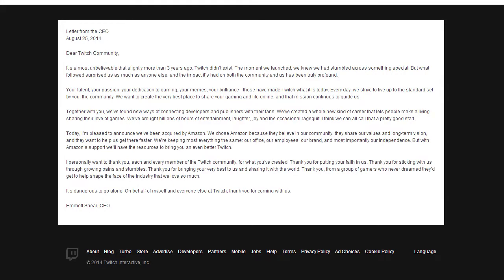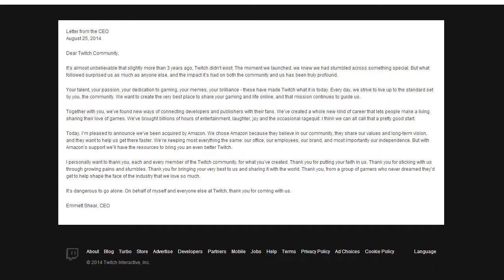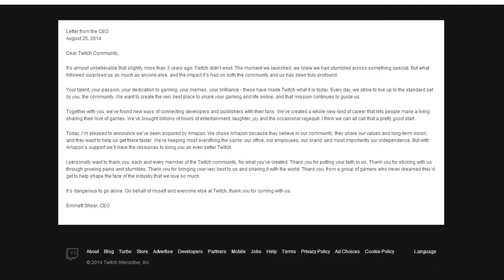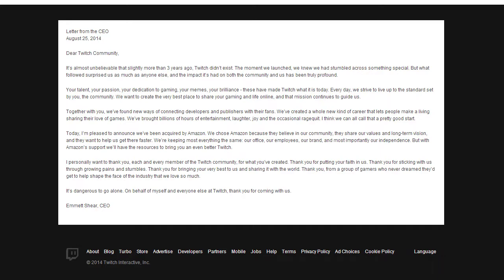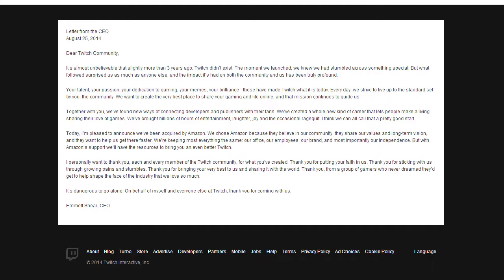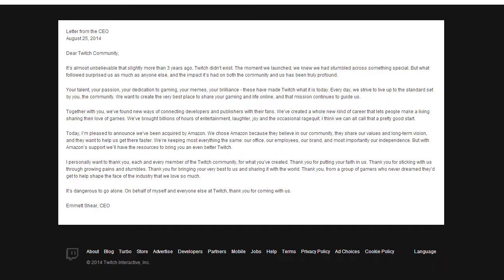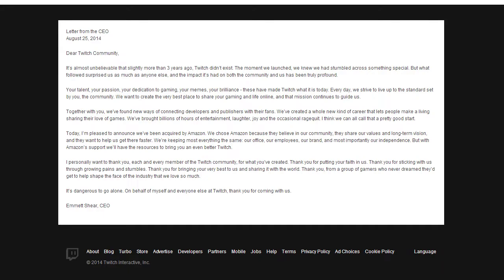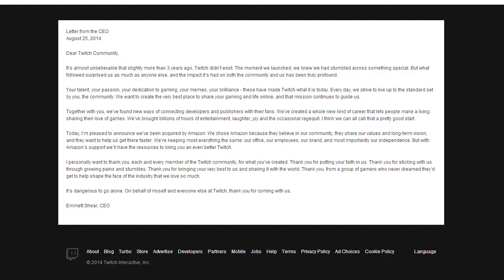Amazon Bought Twitch first thoughts.